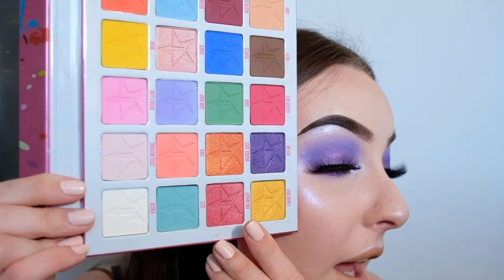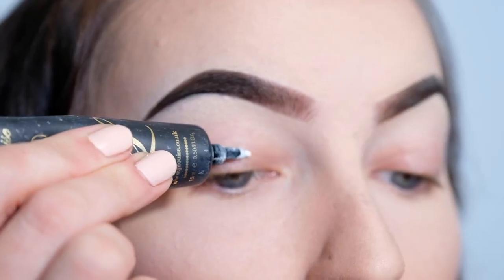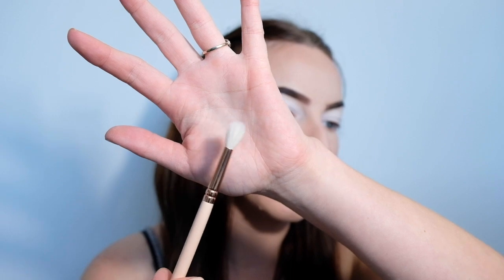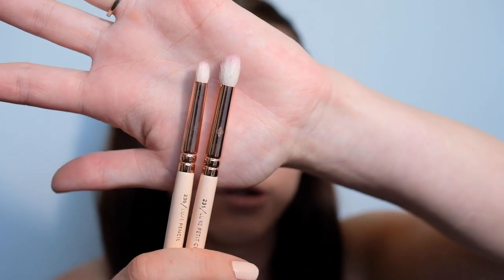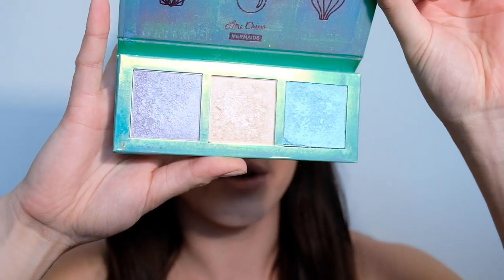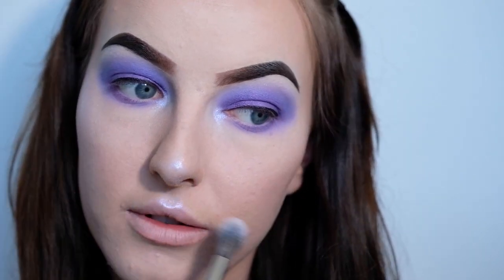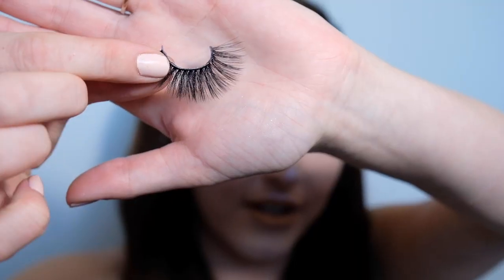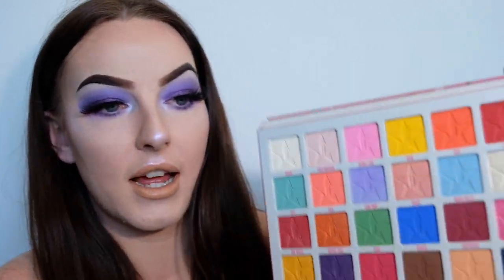Jeffree Star Jawbreaker Palette Tutorial - Simple Purple Glam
Hi guys!! I'm back at it again with another Jawbreaker Palette tutorial. I wanted to do a more simple look using this palette because I've only really used it for more technical looks. This will be my last jawbreaker tutorial for a while because it's now October and you guys know what that means!!

Let me know down below if you like seeing the more simple looks or if you prefer the cut creases and graphic looks!

Products used:

Jeffree Star: Jawbreaker Palette (Gum Drop, Bite Me)

Lime Crime: Mermaid Hi-Lite (Seashell), Lip Blaze (Cash)

XO Beauty: Faux Mink Lashes (Thunder)

Kat Von D Beauty: Tattoo Liner